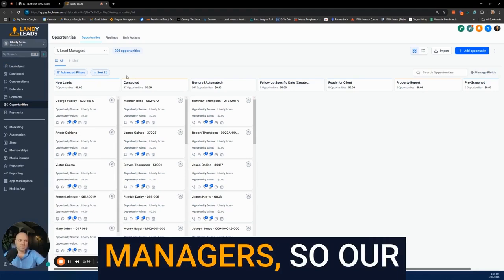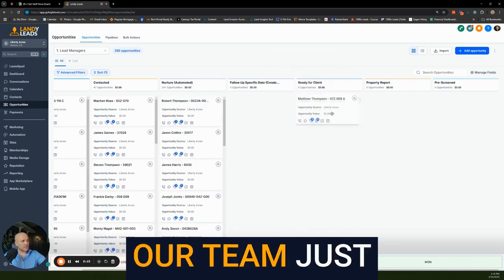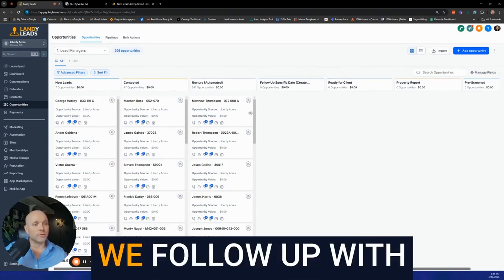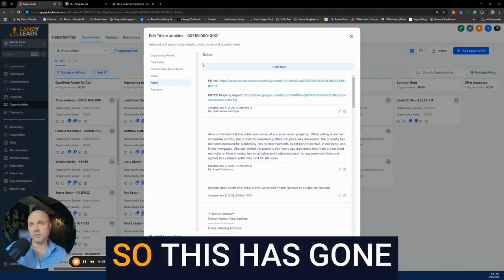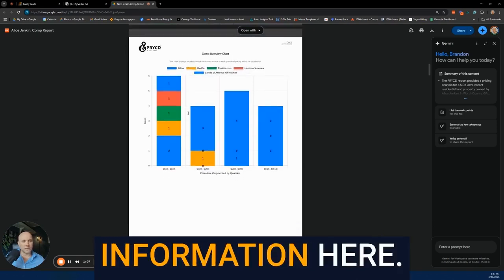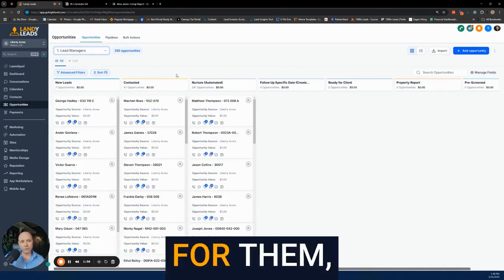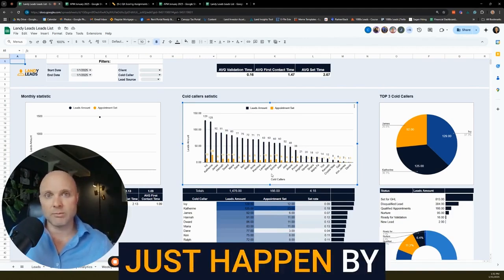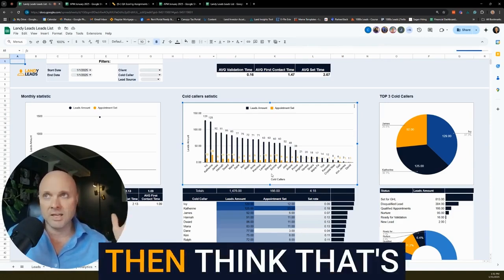From Cold Call to CLOSE - The Lead System [PROOF]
🎯 COLD CALLING RESOURCES

💪 RESULTS & REVIEWS

📈 2024 ACHIEVEMENTS

$10M+ in Client Acquisitions
5M+ Cold Calls Completed
4 Clients Exceeding $1M Revenue
Multiple Full Land Team Operations Built
Host of Legends of Land Show